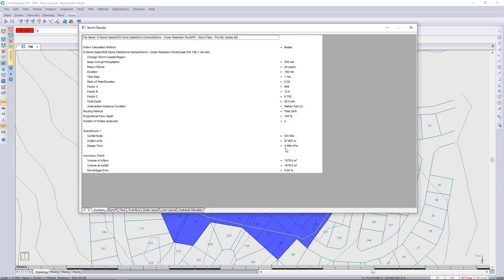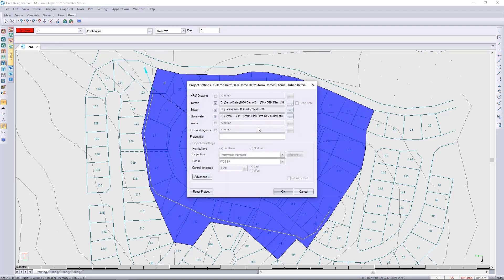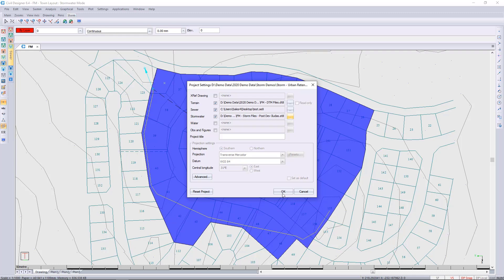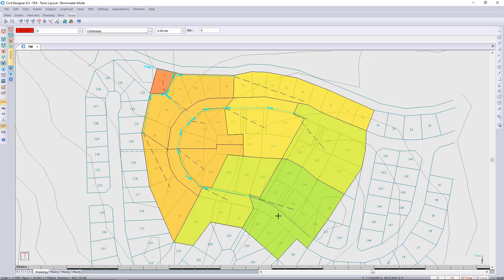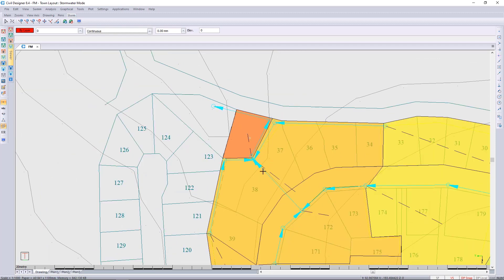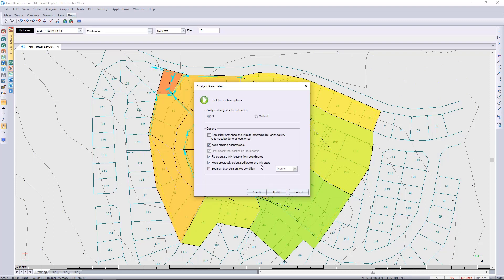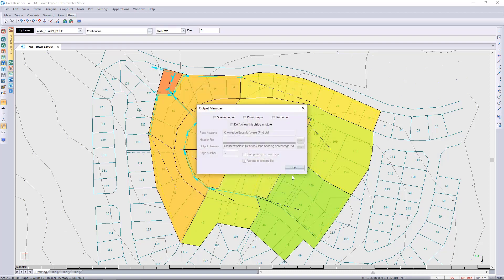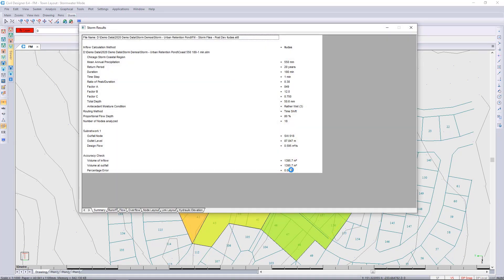CIVIL DESIGNER FAQ - Stormwater Retention Pond (2) - Calculate Post Development Flow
Stormwater Retention Pond Design - Part 2 - Calculate Post Development Flow